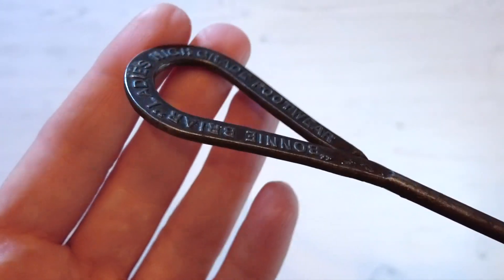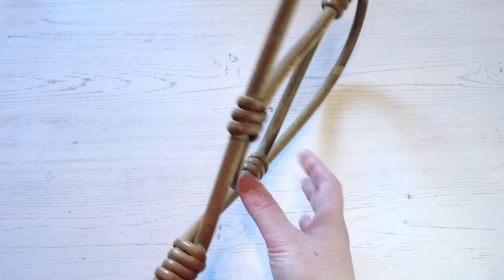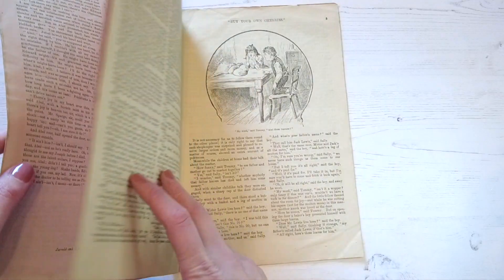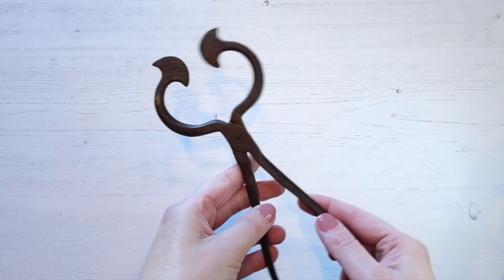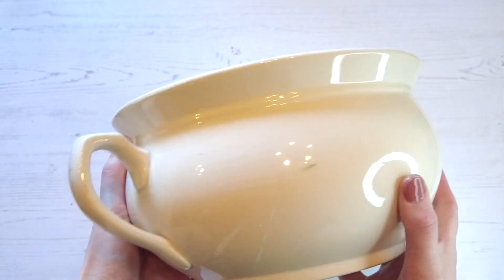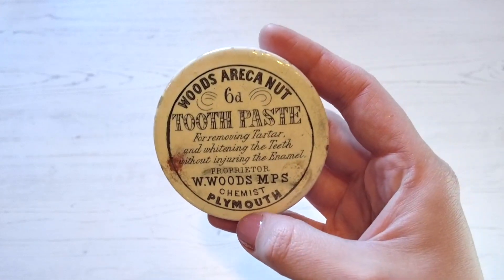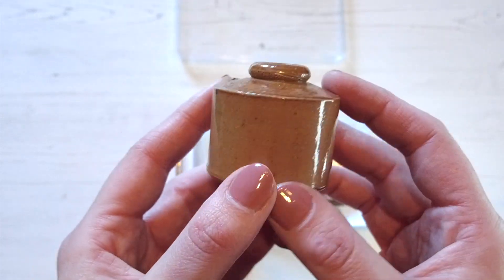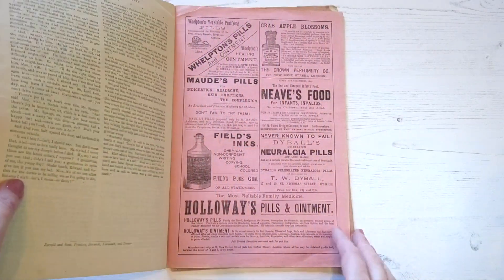The Victorian Education Loan Box - Chesterfield Museum Education Loan Service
A wide selection of authentic Victorian items to recreate the nineteenth century for learners of all ages.